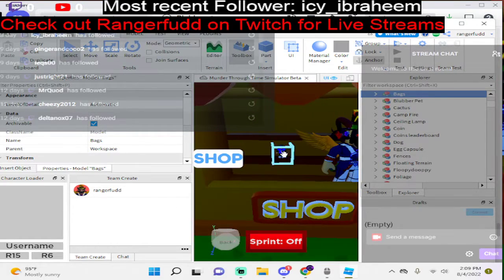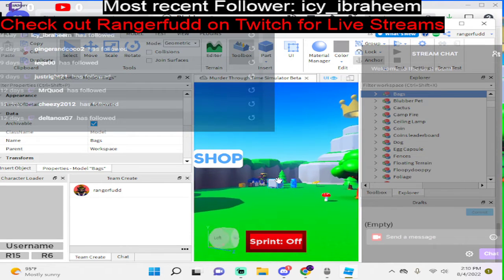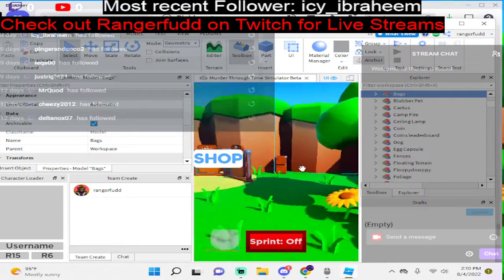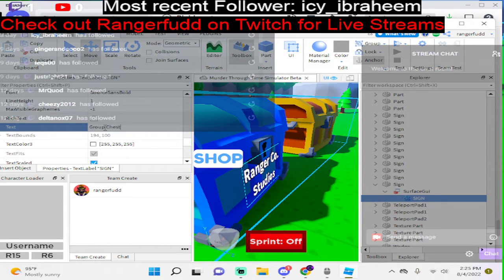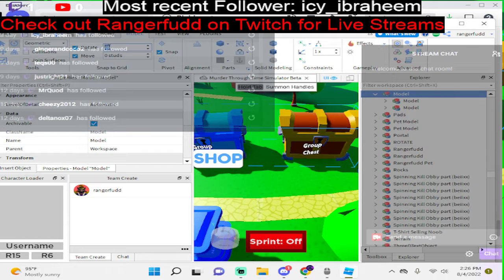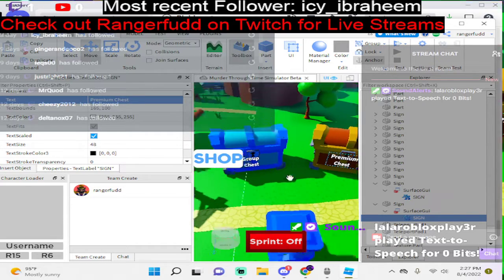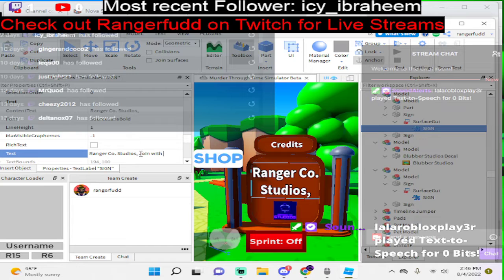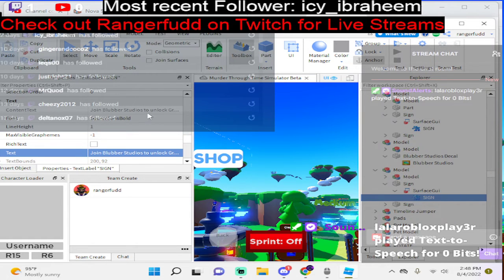Roblox Stream BTS